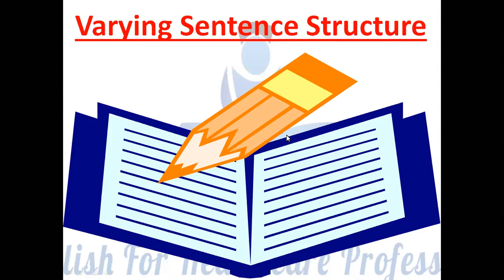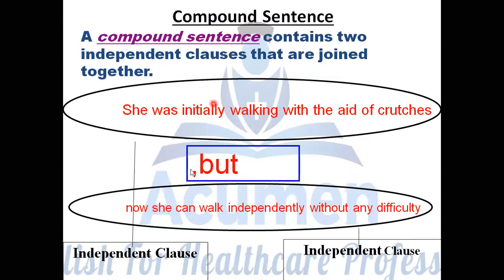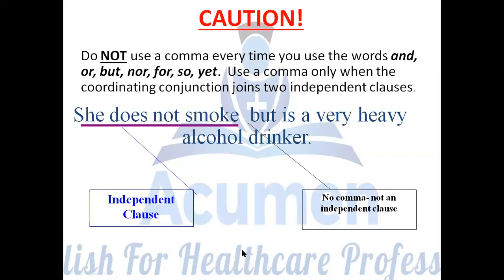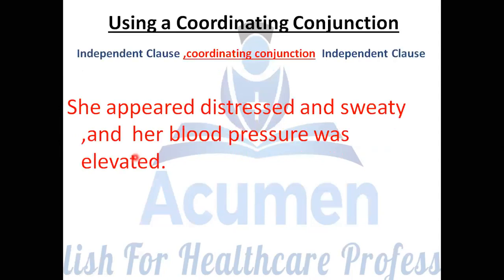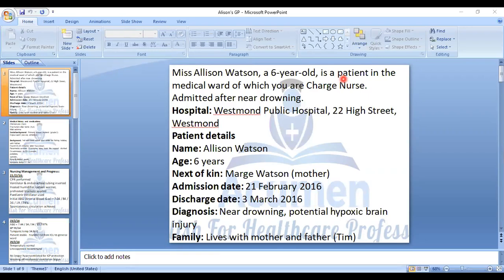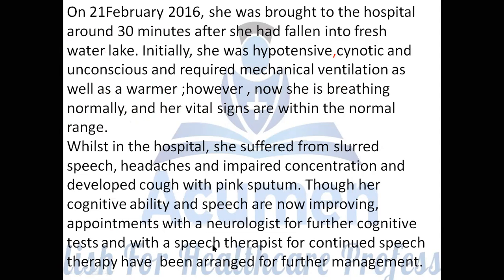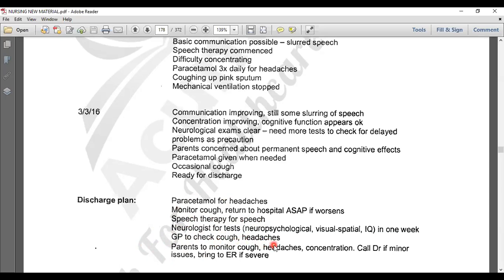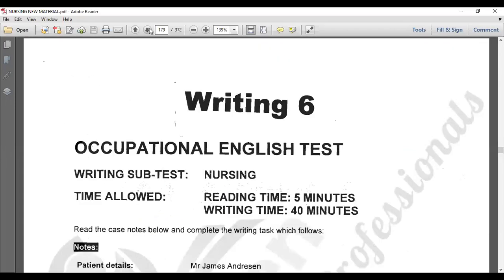Write Concise and Clear OET letter with compound and complex sentences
Mastering Compound & Complex Sentences for OET Writing | Boost Your Medical English

Struggling to write clear, professional sentences in your OET Writing exam? This video breaks down compound and complex sentences—a key requirement for high-scoring referral, discharge, and transfer letters.

Whether you're a nurse, doctor, or medical student, this session will help you:
✅ Understand the structure of compound and complex sentences
✅ Learn how to use them effectively in medical contexts
✅ Improve sentence variety, cohesion, and clarity in formal writing
✅ Avoid common grammatical errors that lower your OET score

🎯 Ideal for:

OET candidates aiming for a B or higher
Medical students and healthcare professionals improving their written communication skills
Anyone looking to write more structured, reader-friendly clinical documentation